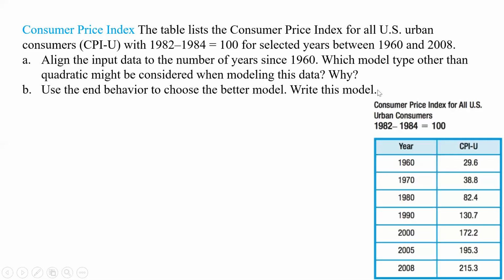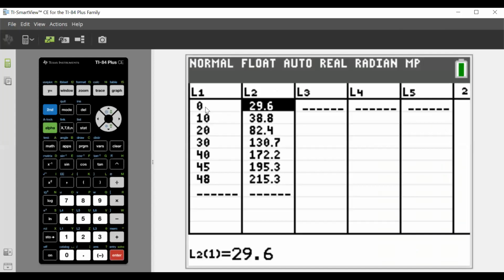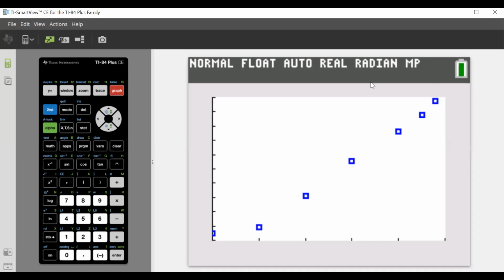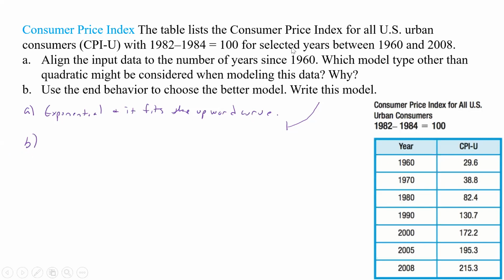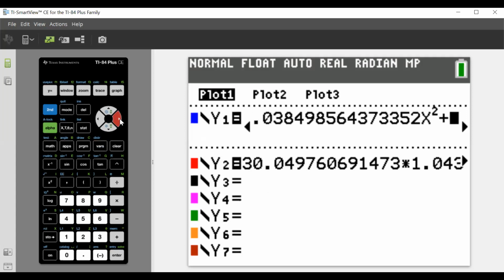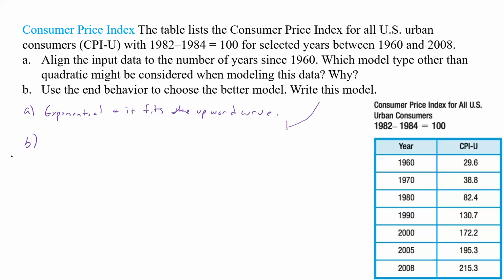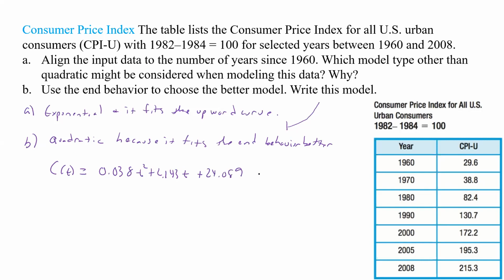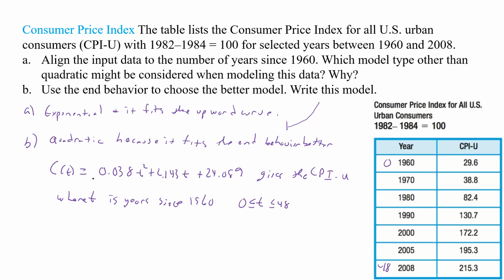1.9 Lecture Pt V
Lecture:  1.9 Quadratic Functions and Models Pt V